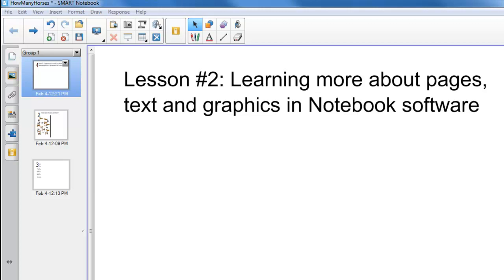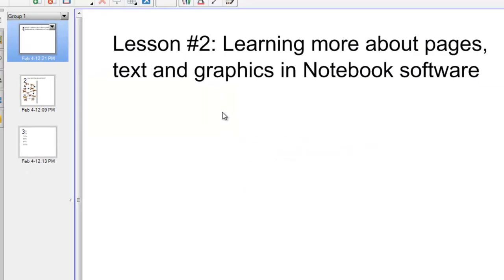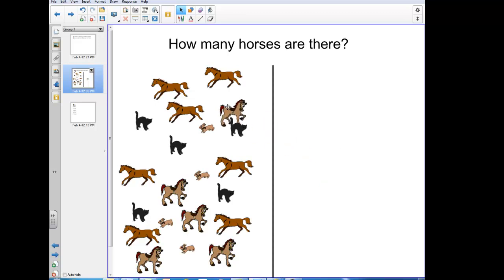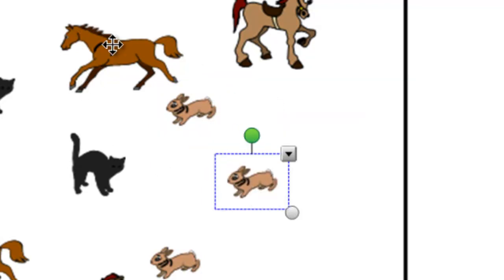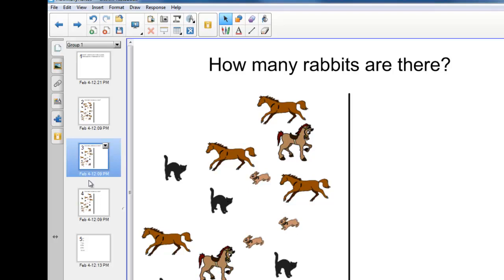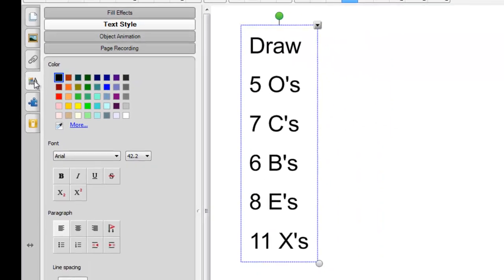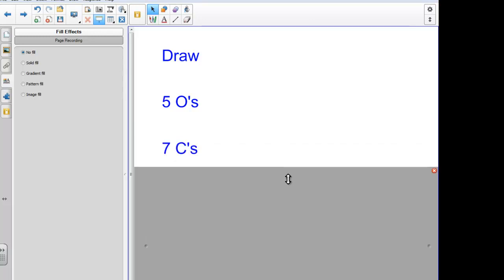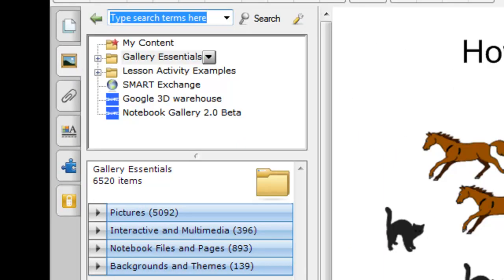SmartBoard Lesson #2 - Working with Text, Graphics, and Pages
Screencast for Bridgewater College Teacher Education Program students to learn to use the SmartBoard for instruction.